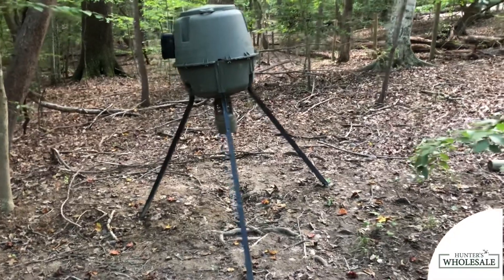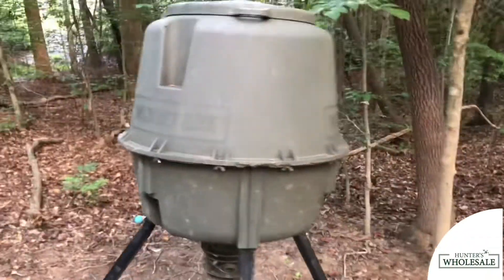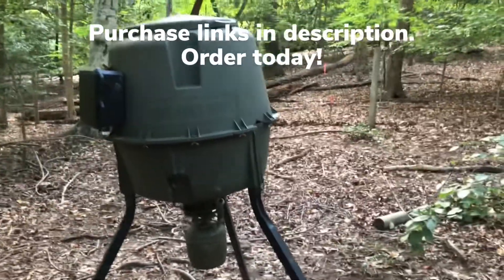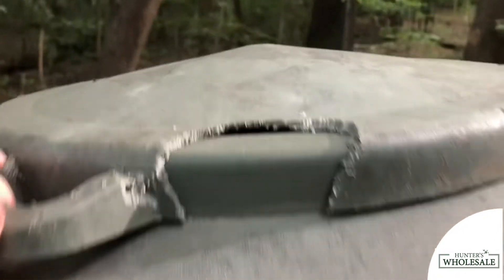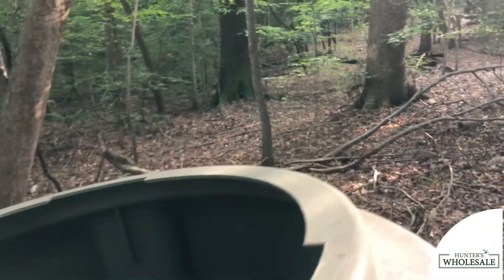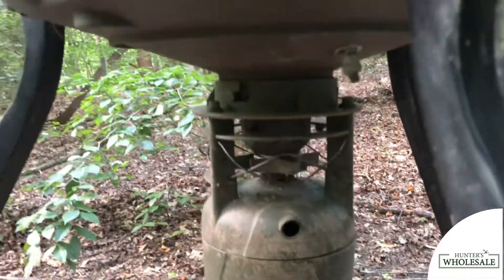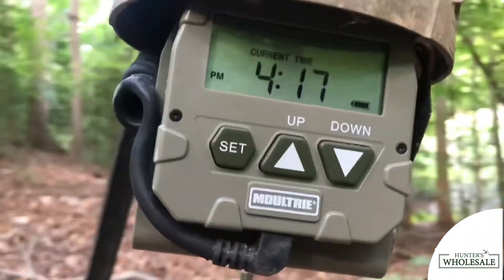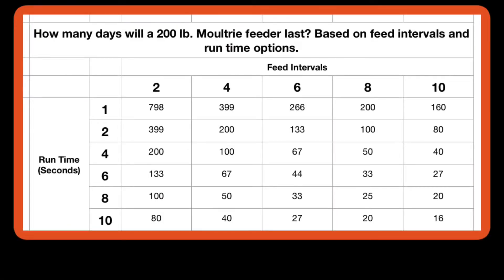Best Deer Feeder - Moultrie 30 Gallon Review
Take a look at one of our picks for the Best Deer Feeders - the Moultrie 30 Gallon Deer Feeder with NXT Hunter Feeder Kit.

Check out the full review here in our blog from Hunter’s Wholesale. Link above.

More information and other great options in the blog above.

More information available at Hunter’s Wholesale!